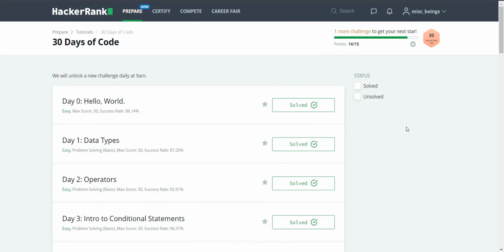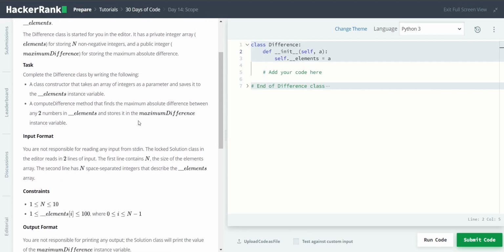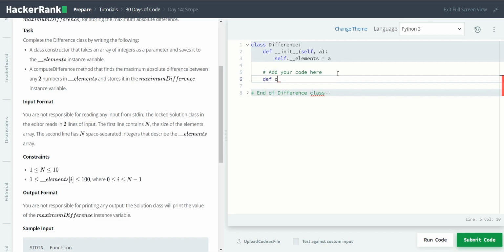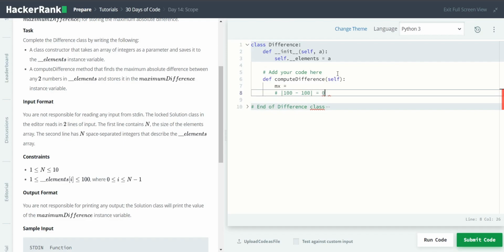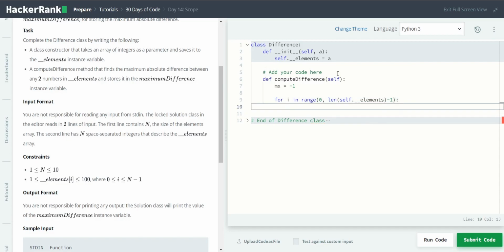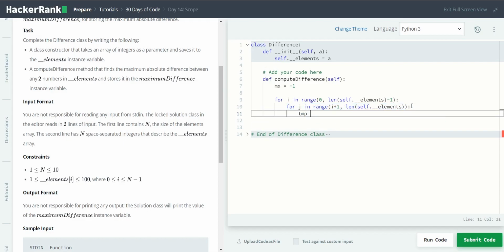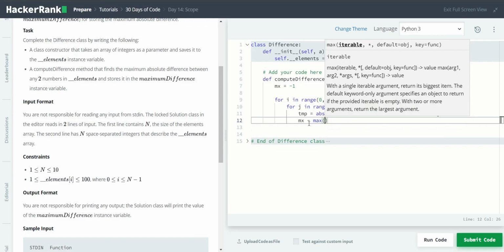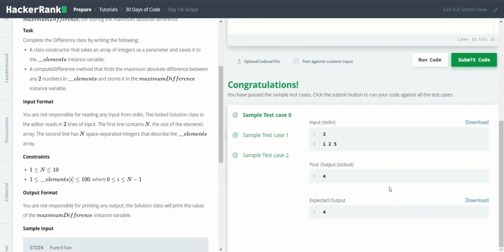HackerRank 30 Days of Code | Day 14: Scope | Python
This is the fourteenth challenge of HackerRank's 30 Days of Code.
The name of the challenge is Day 14: Scope.